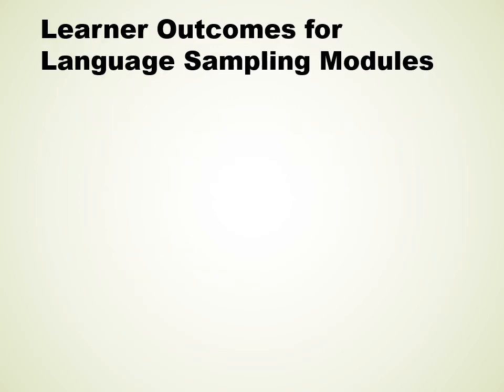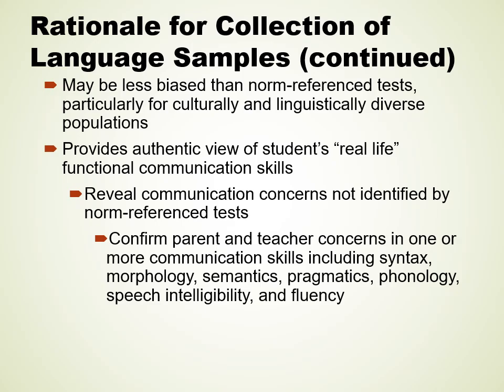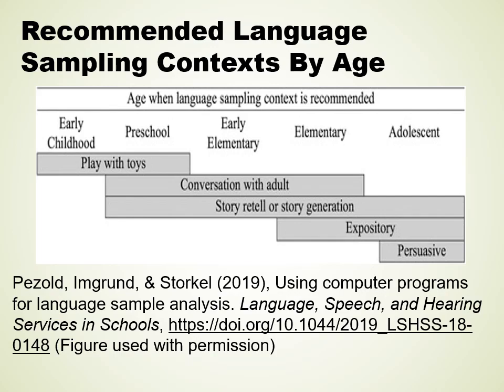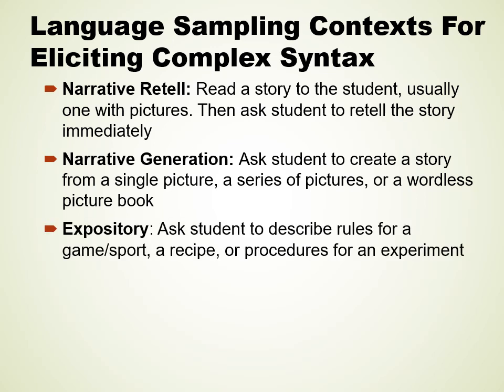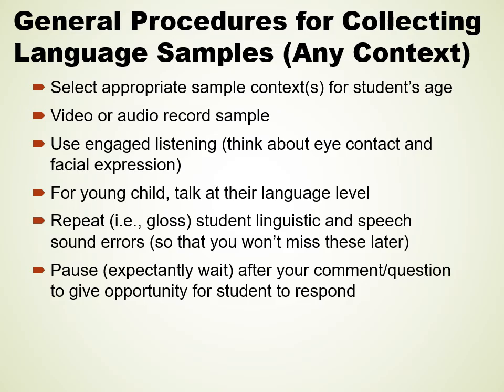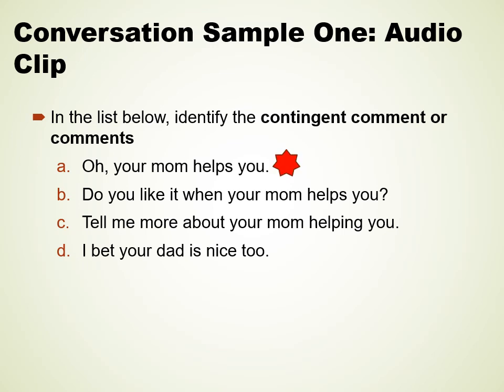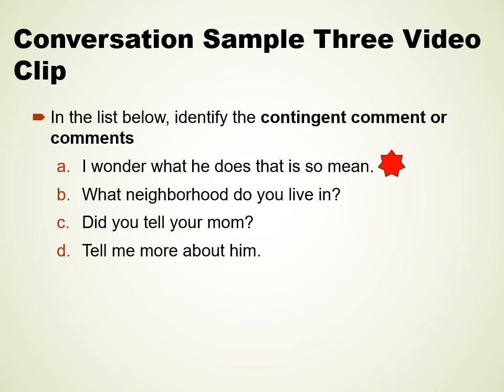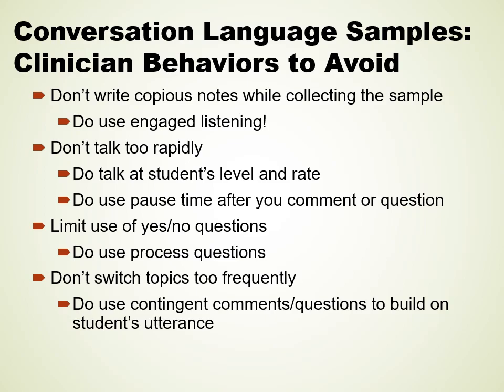ModuleOne BestPracticesForLanguageSampling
This module reviews recommended language sampling contexts for various ages and best practices for collection of conversation samples.